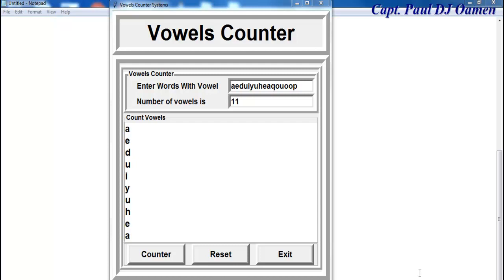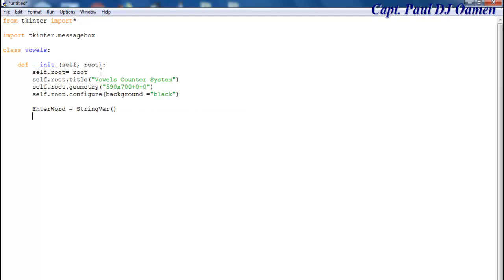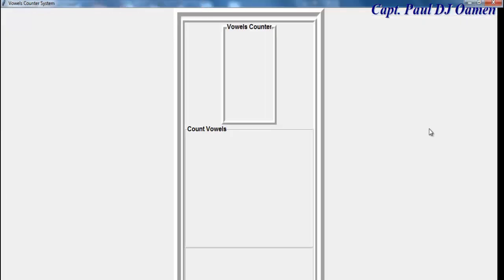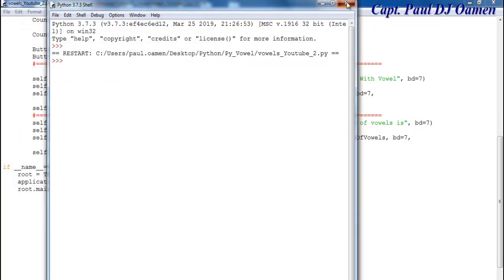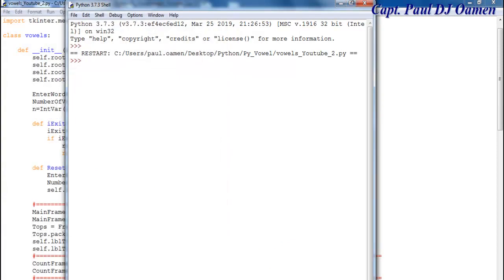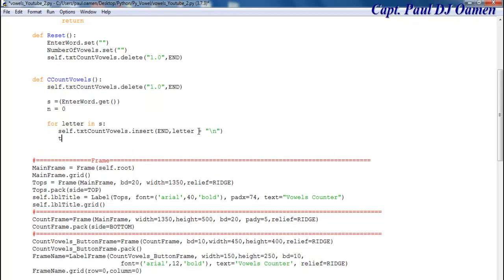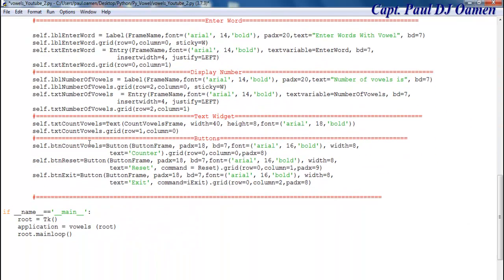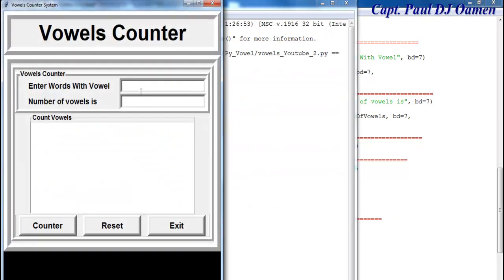How to Count the Number of Vowels in a Word, a GUI Python Tutorial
In this tutorial, you will learn how to count the number of vowels in words.